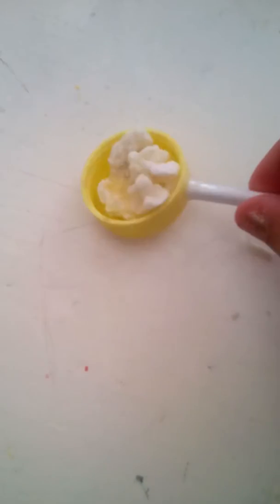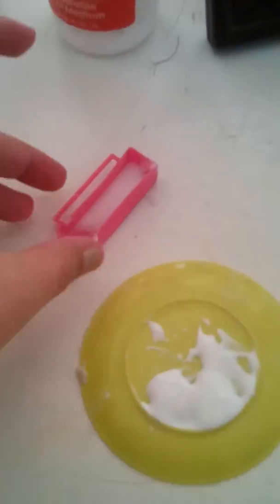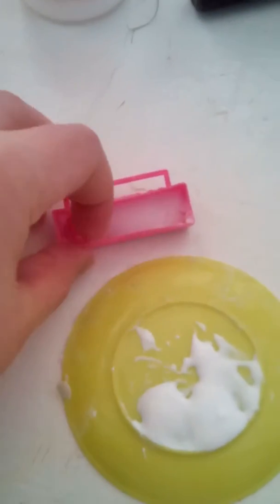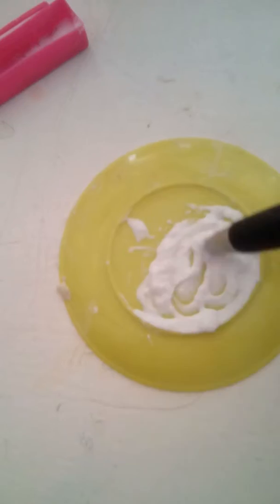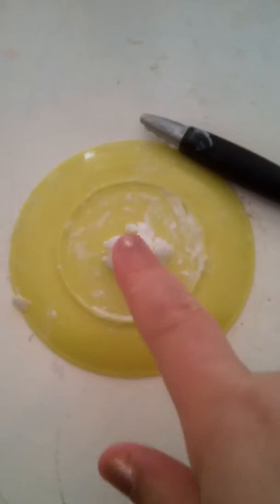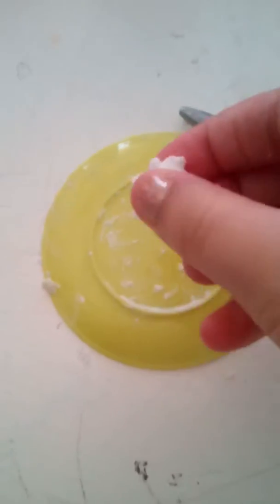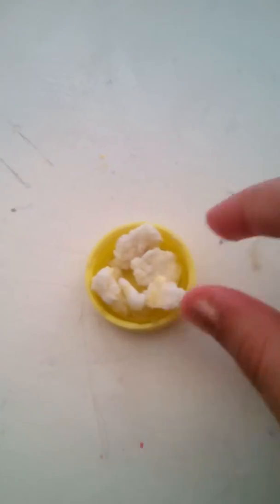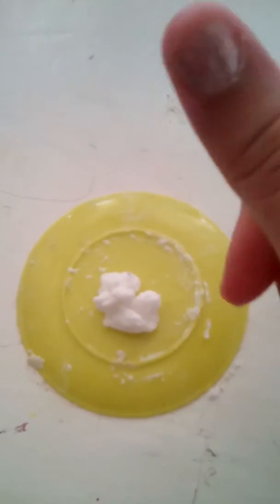How to make doll scrambled eggs for dolls